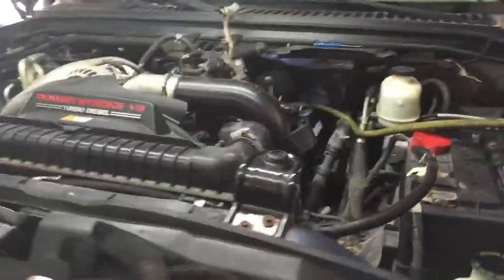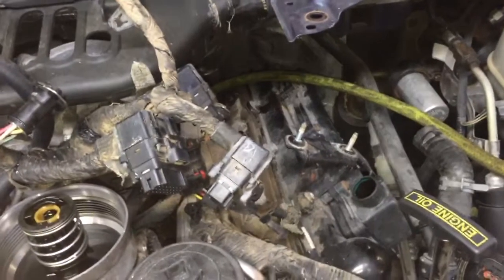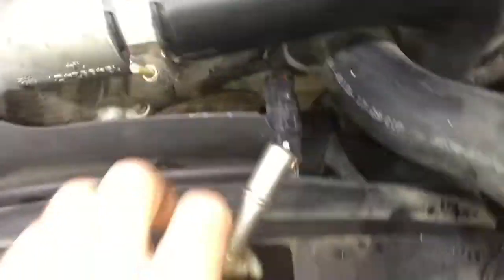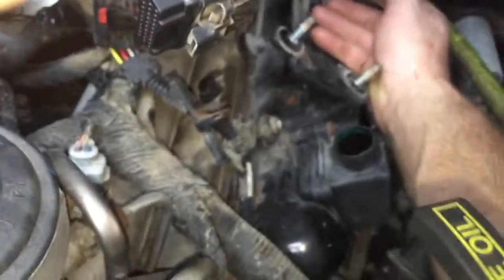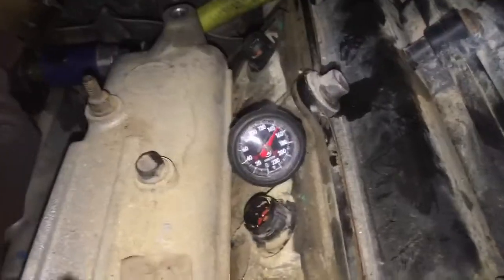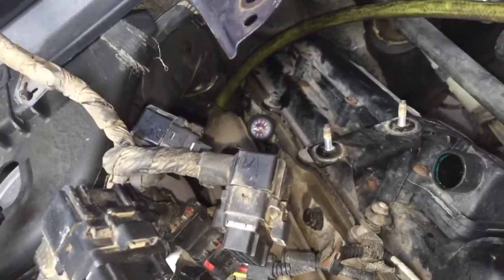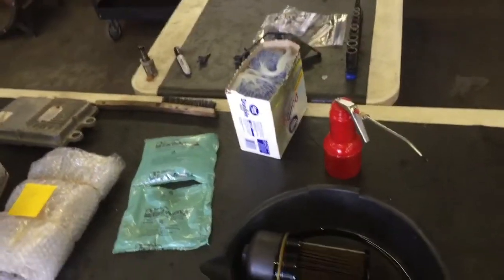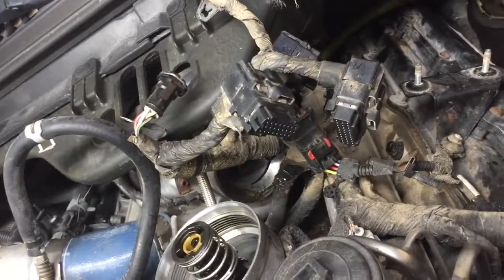Wayne's air test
My hose has a split in it and that is the air we are hearing.  The air is not coming from the crankcase. (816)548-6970